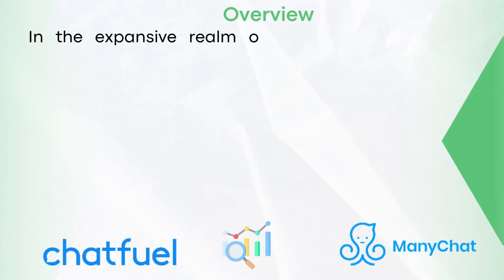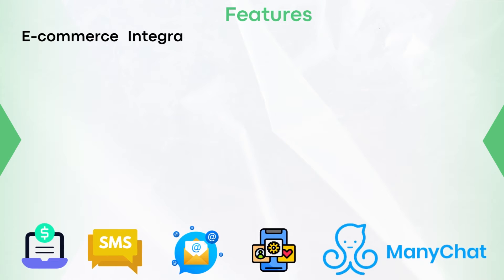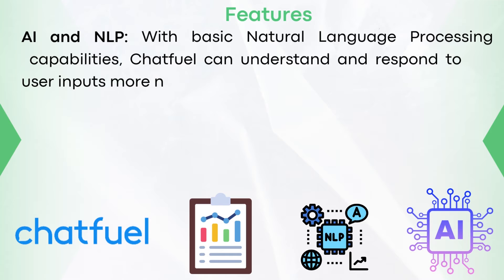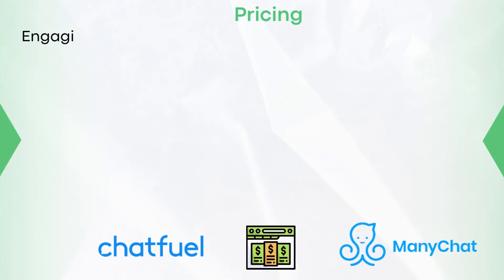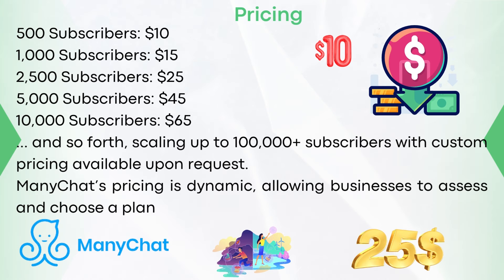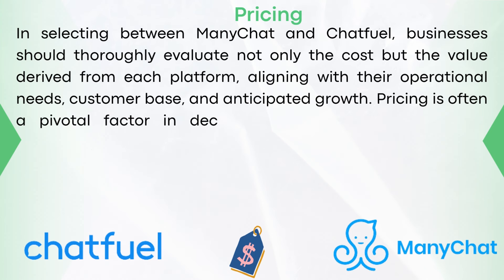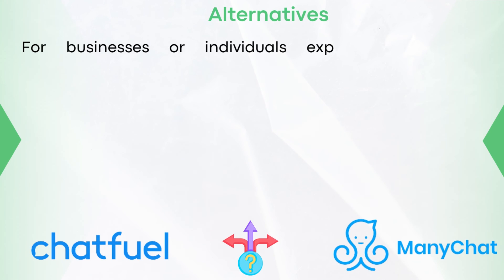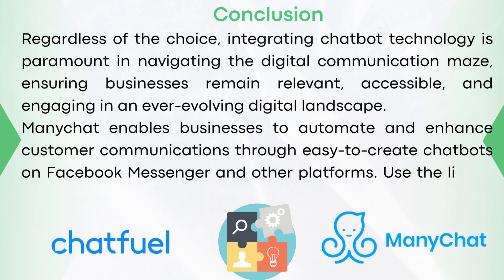ManyChat vs Chatfuel: Which is Better? (2026)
In this video I compare manychat vs chatfuel.

00:00 Introduction
00:26 Overview
01:09 Features
03:51 User Experiences
04:29 Pricing
06:55 Pros and Cons
07:27 Other Services
07:54 Alternatives
08:20 Conclusion